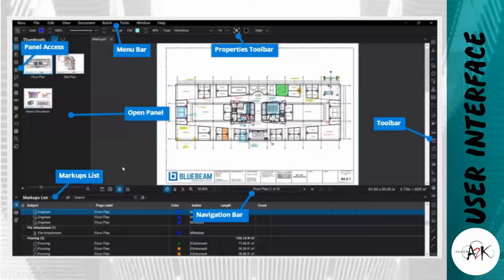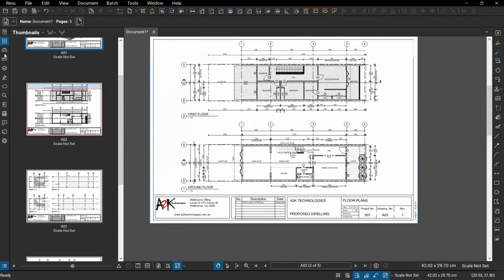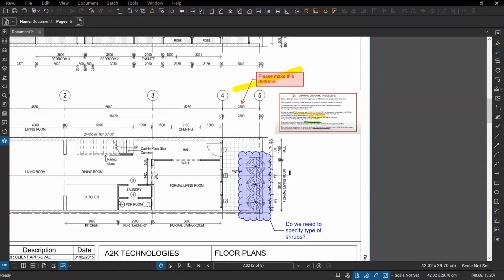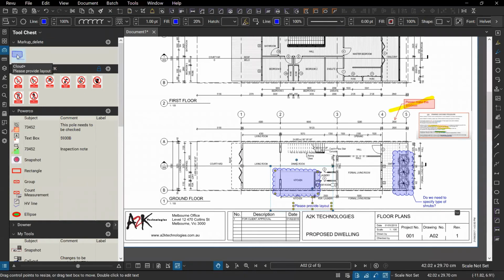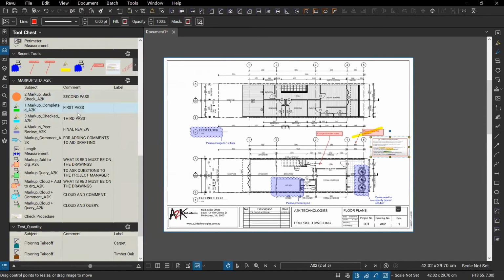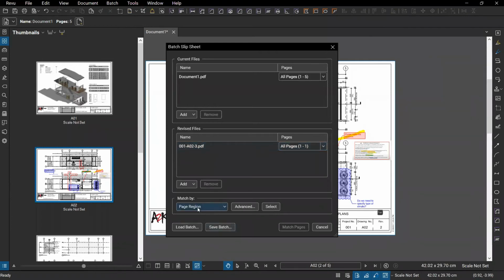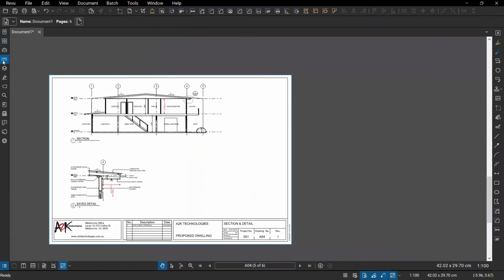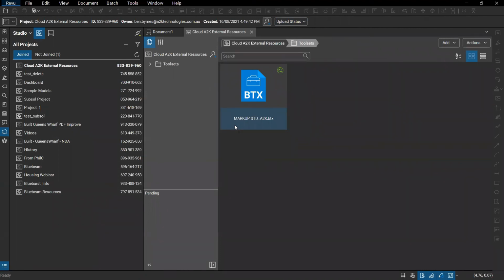Going Paperless in a Design Office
Join us in this webinar as we will focus on a typical consulting office Check Print workflow and show how using Revu can make this totally paperless, allowing for standardisation of markups, which will increase efficiency, save time reviewing and commenting.

It also provides one centralised document, eliminating rework, increasing trust, and allowing trackability of amendments. We will show how this can be accessed by multiple stakeholders at once in a cloud-based studio session.